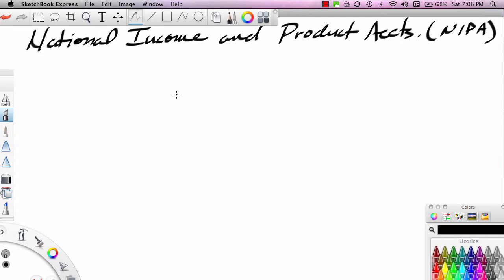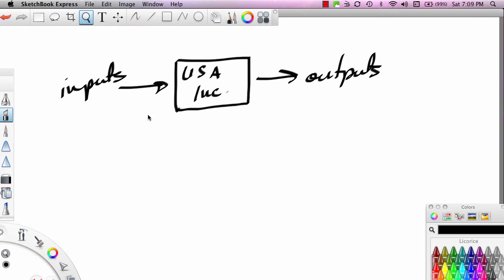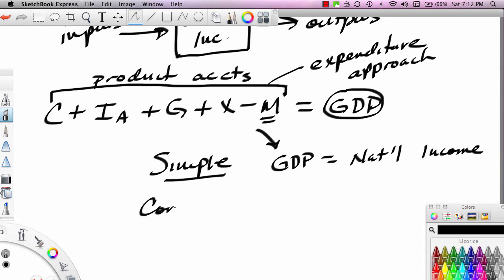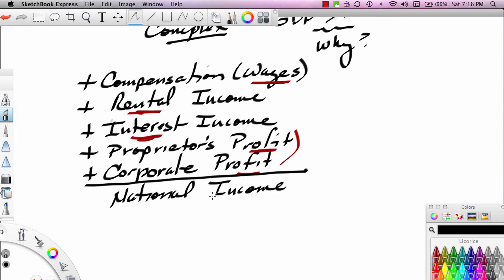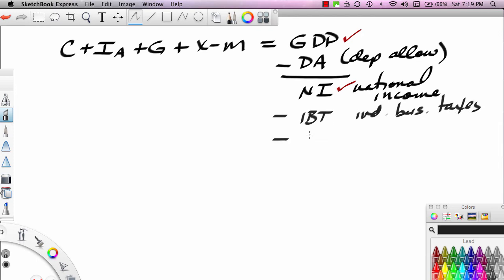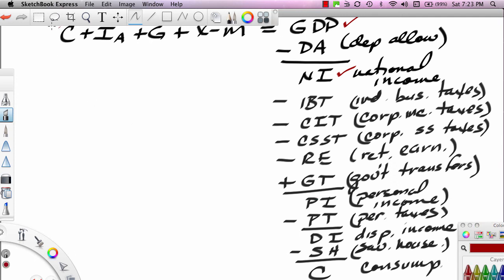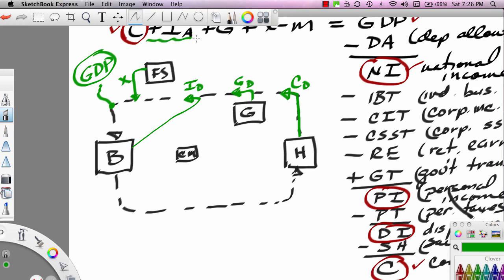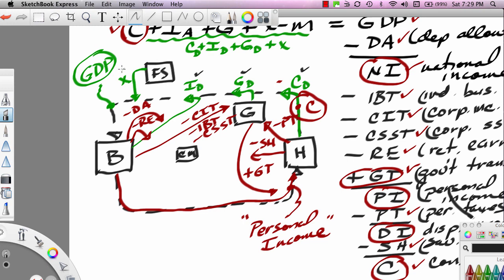NIPA.Complex.Circular.Flow .U1.T6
Ron Cipcic outlines the structure on the U.S. federal government's accounting system for the macroeconomy and ties this system to the complex circular flow model.